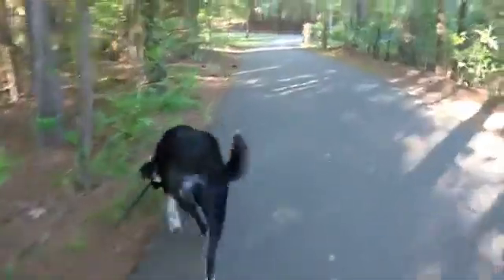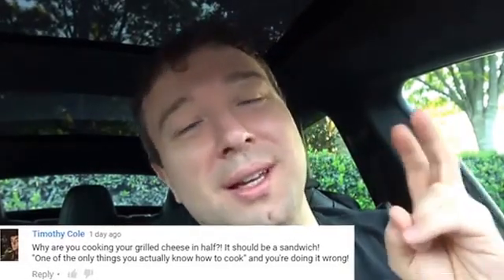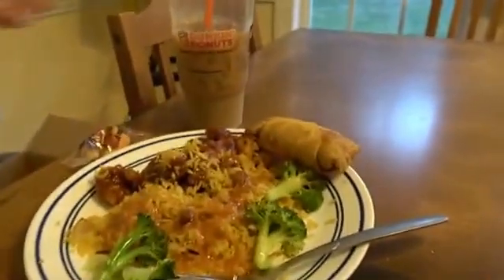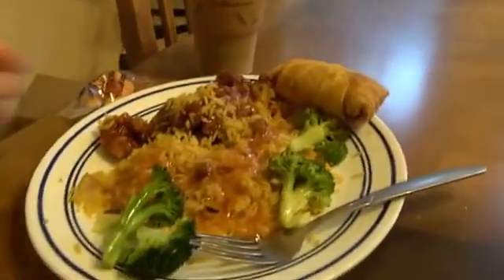the dong walking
mesothelioma survival rates
structured settlement annuity companies
mesothelioma attorneys california
structured settlements annuities
structured settlement buyer
mesothelioma suit
mesothelioma claim
small business administration sba
structured settlement purchasers
wisconsin mesothelioma attorney
houston tx auto insurance
mesotheliama